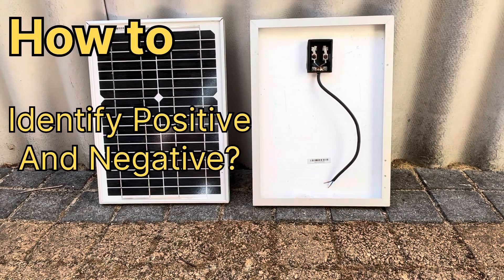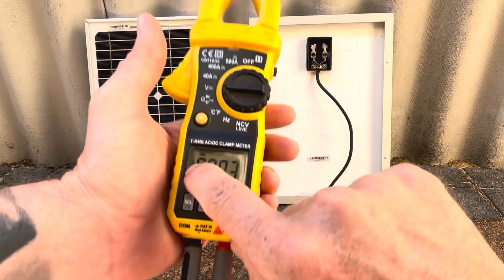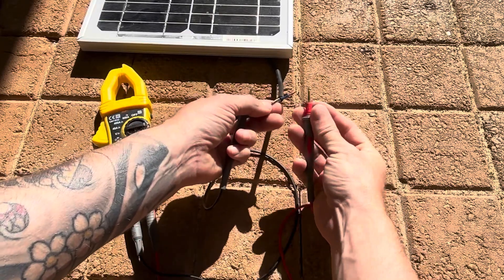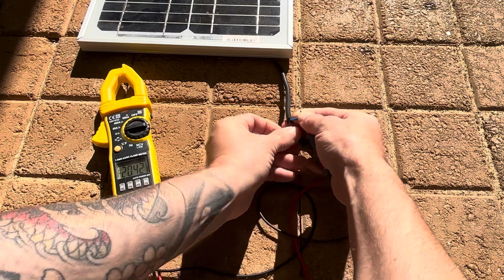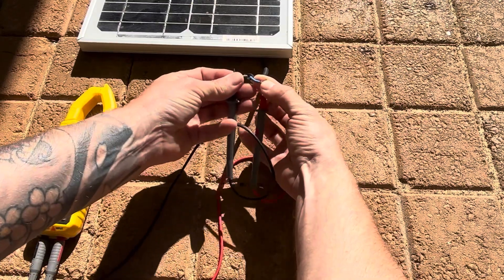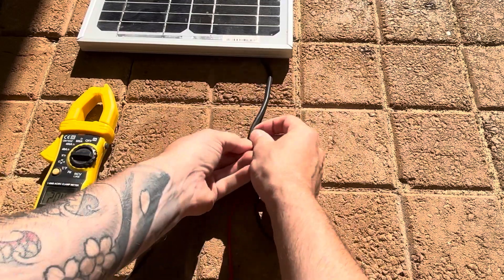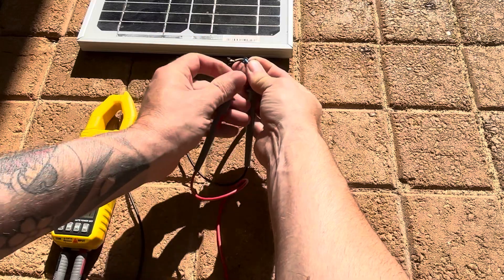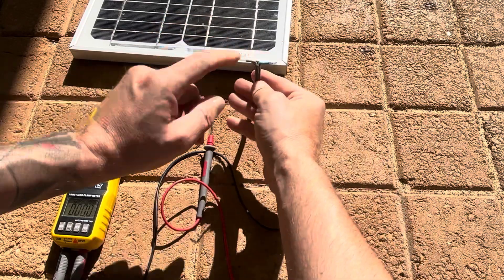Find Positive and Negative. The Easy Way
SHTF Emergency Usb Power

Using a multi meter to correctly identify positive and negative.